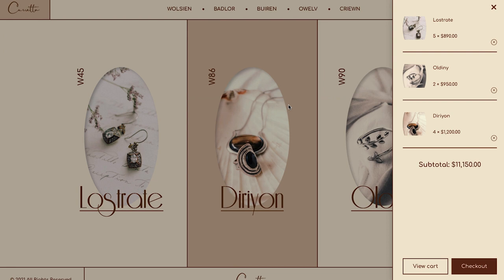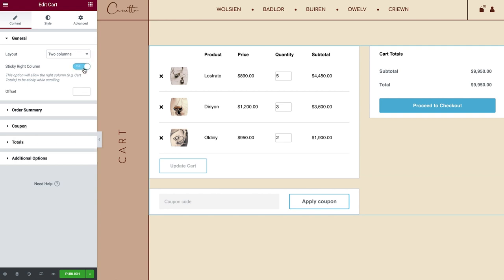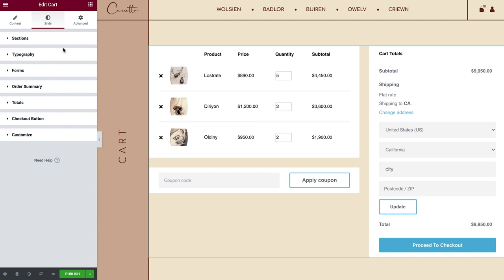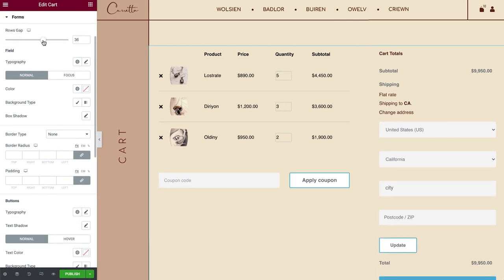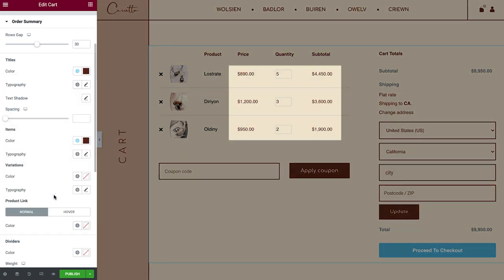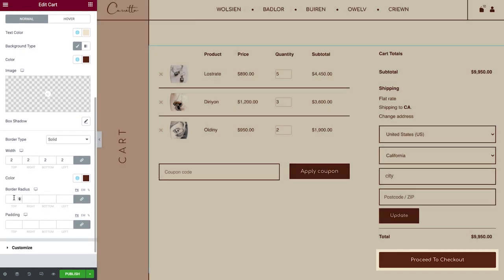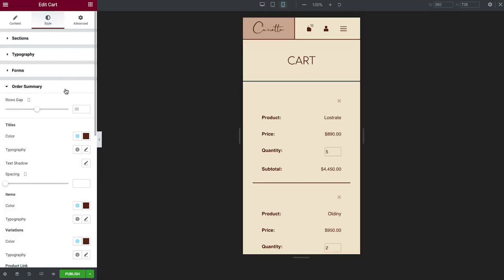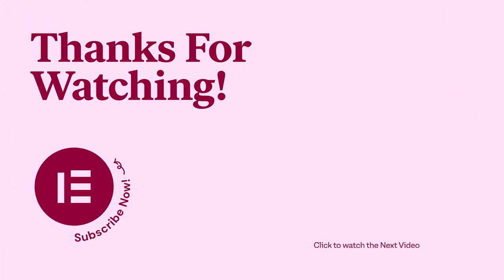How to Use the WooCommerce Cart Widget in Elementor [PRO]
In this tutorial we’ll learn how to add and customize the Cart widget on your Elementor website's cart page. It enables you to fully customize it, making sure it matches your brand and is set up to optimize sales.

The tutorial will cover:
✔︎ Adding the Cart Widget to your cart page
✔︎ Styling it to fit your design
✔︎ Configuring shop pages from within the editor